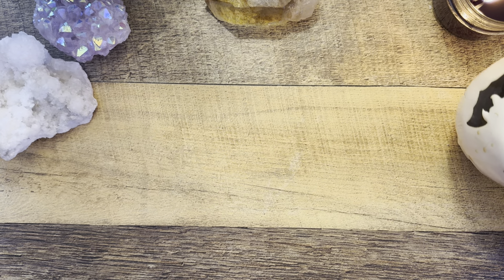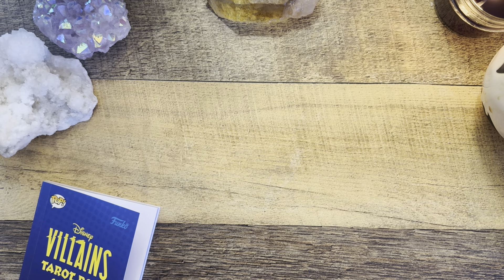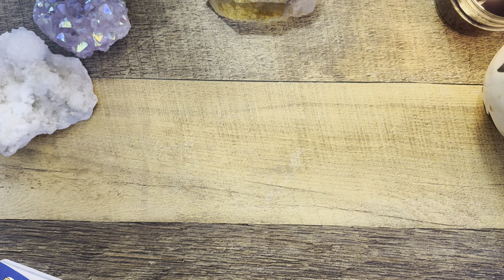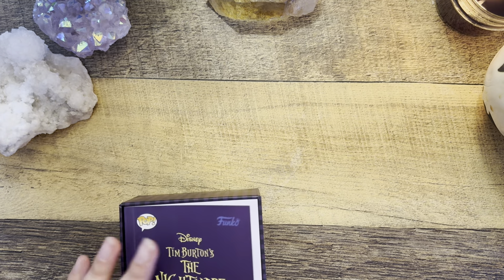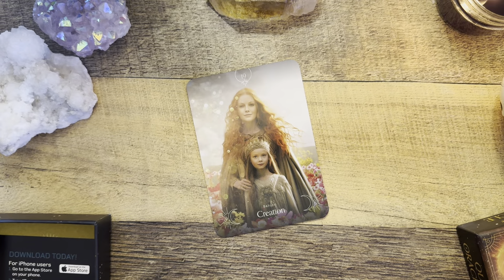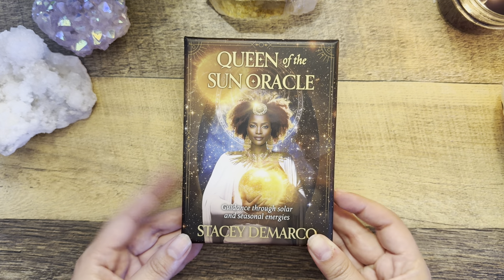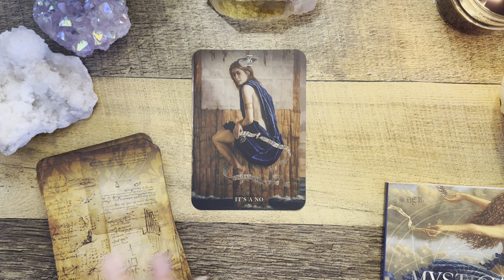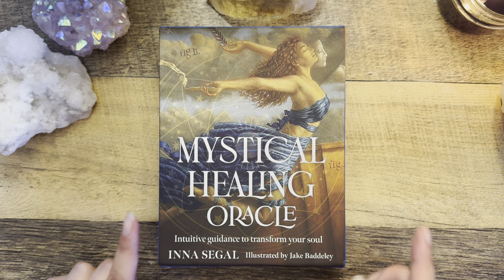HUGE UNBOXING (Part 1) of Newly Released Decks (Indie & Mass Market) ✨